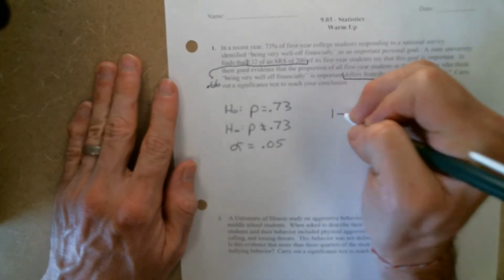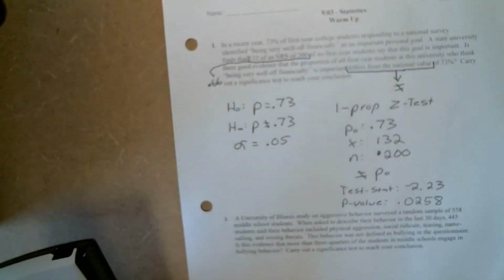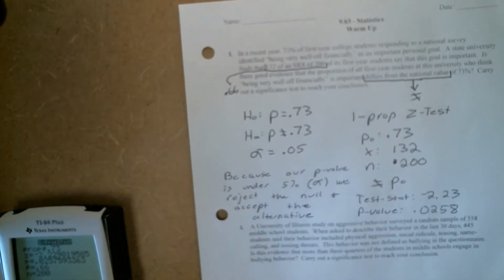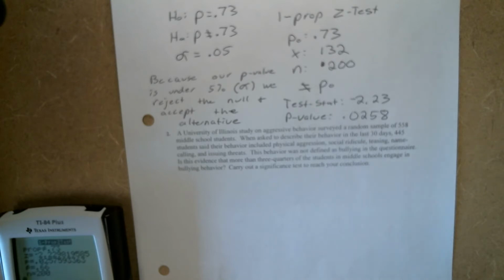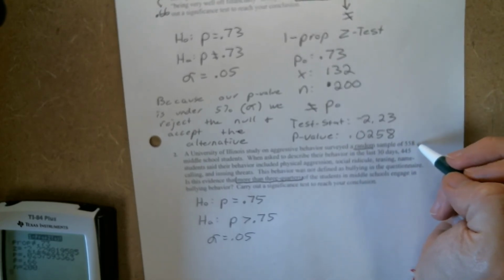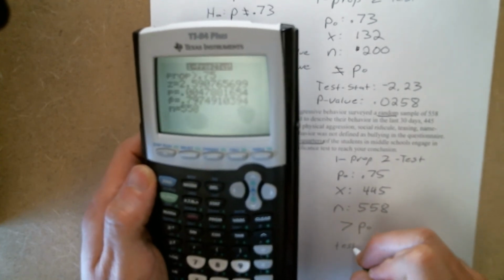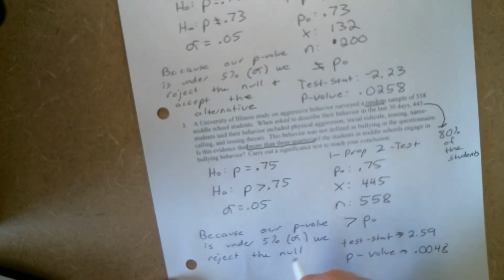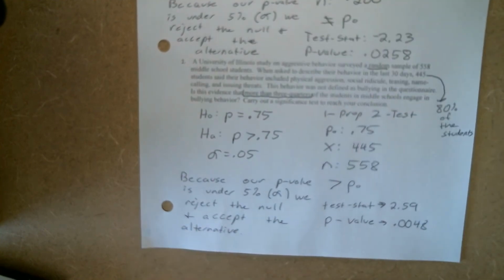Stats 9.03 - Warm Up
More practice involving 1 Prop Z Test